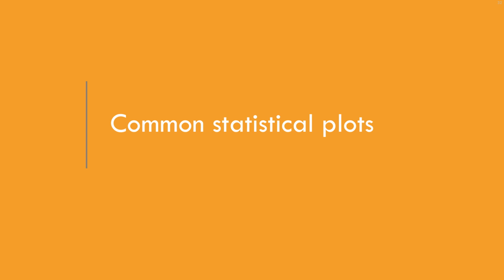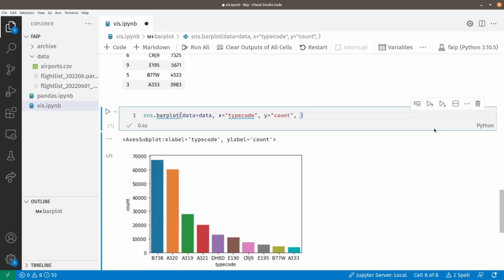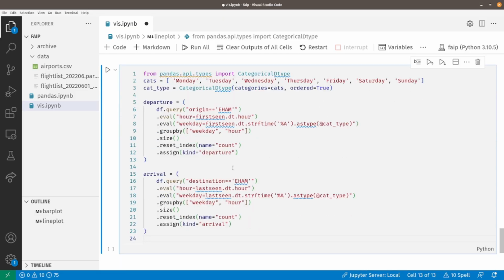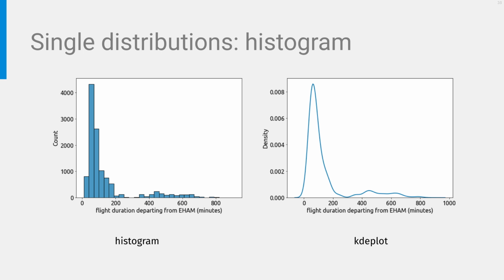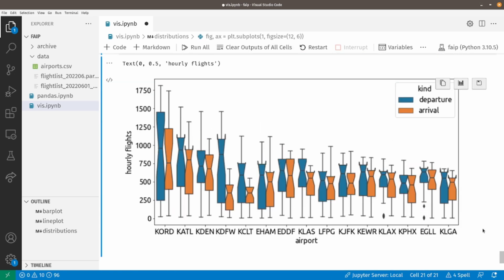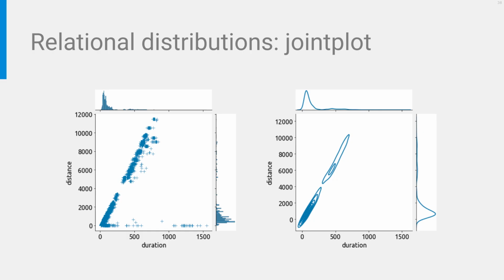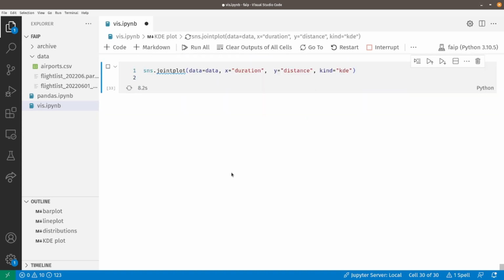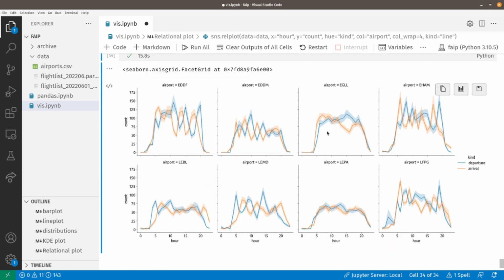Data Visualization in Python - Seaborn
A video lecture from the online course "AI Skills for Engineers: Data Engineering and Data Pipelines"